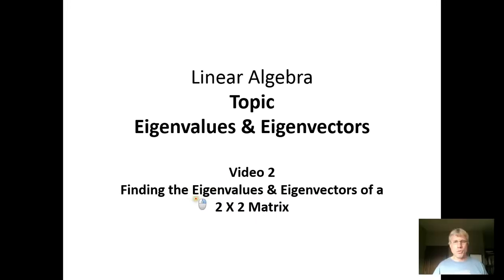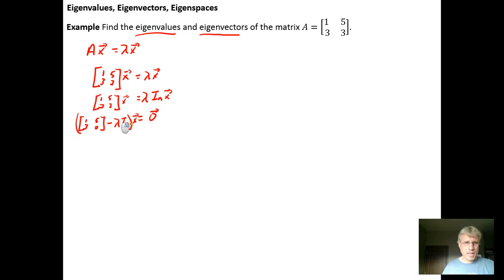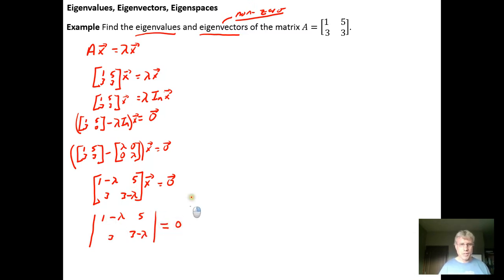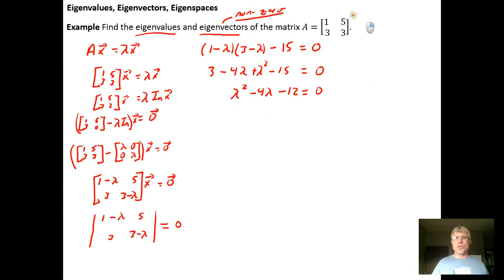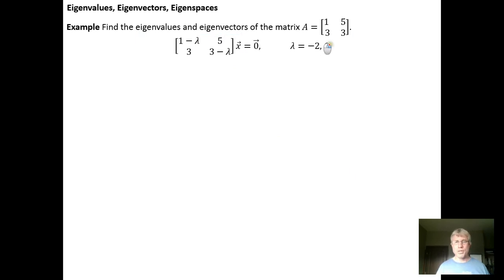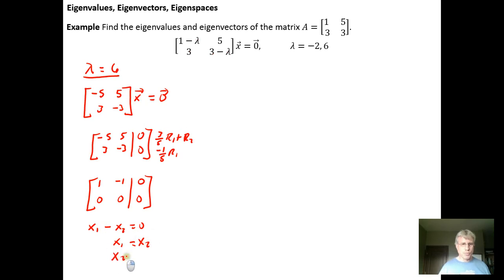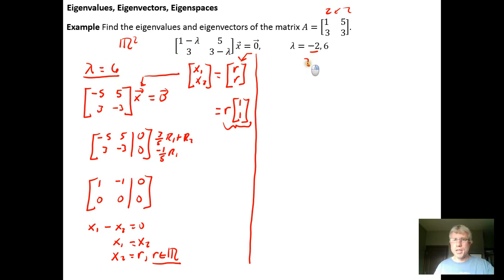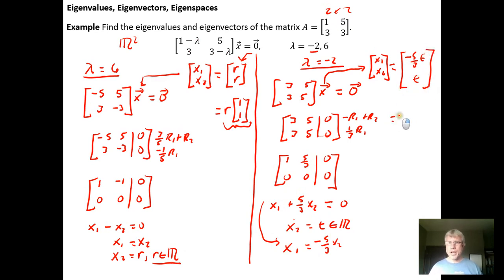Eigenvalues and Eigenvectors of a 2 X 2 Matrix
In this video, we find the eigenvalues and eigenvectors of a 2 X 2 matrix.